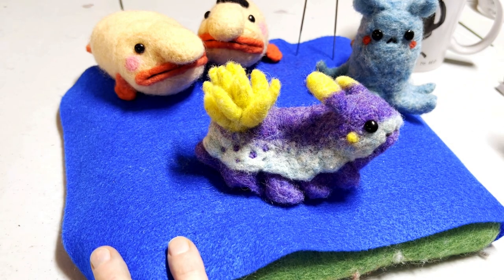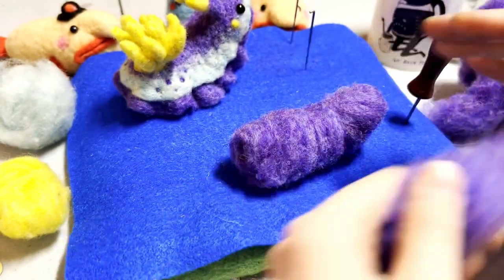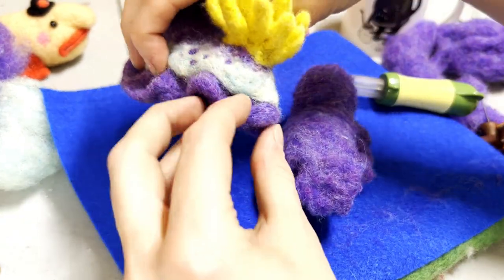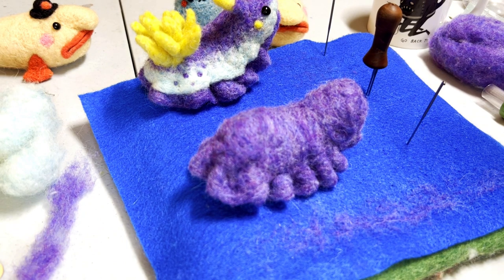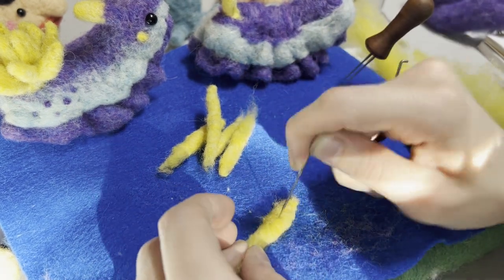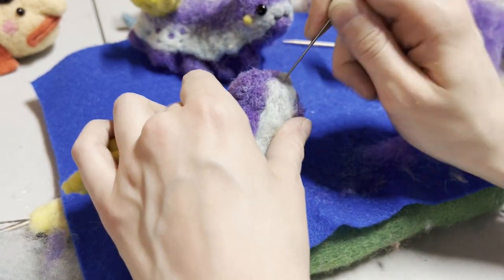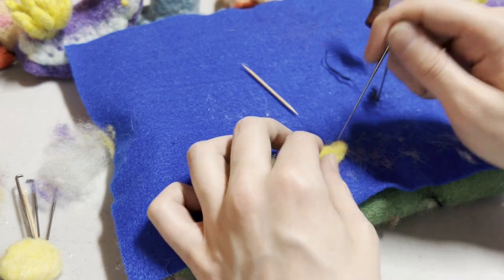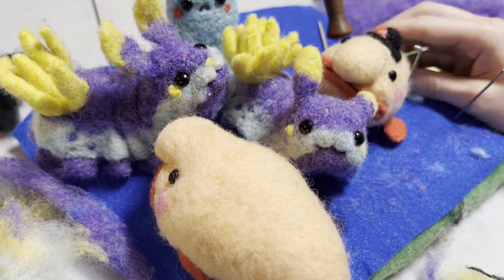Sea Slug (Nudibranch) Needle Felting Tutorial (Advanced Beginner/Easy Intermediate)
Needle felt your very own Apolegma Nudibranch! Sea slugs are super cute, incredibly vibrant, and truly fascinating. The name Nudibranch originates from the fact that their breathing apparatus is located outside of their bodies - Nudi meaning 'naked' and branch refers to their gills. They are found all over the world and have incredible regenerative abilities. They are also little and so squishy.

This is my "level 3" tutorial (which I'd say an advanced beginner can tackle). You should have some knowledge of felting before attempting this tute (or not, whatever, but it will help).

If you'd like to grab the companion kit for this video, you can do so here starting on 6/29/23 (US Orders only):

Tiktok (I try to post new content once a week, although that hasn't been happening): @kekiicrafts
Facebook.com/kekiicrafts

Supplies needed:
.7 oz wool (purple or any other color)
A little bit of blue wool
A little bit of yellow wool
A teeny bit of black wool
Felting needles
A felting surface
A popsicle stick (or anything of that size to wrap)
A toothpick
7mm (or any size) glass eyes with straight backs
Super glue

You may need:
Wire cutters
Scissors
Awl or weaving needle